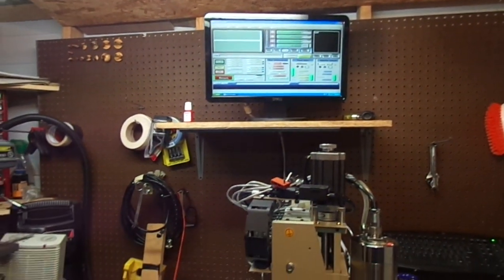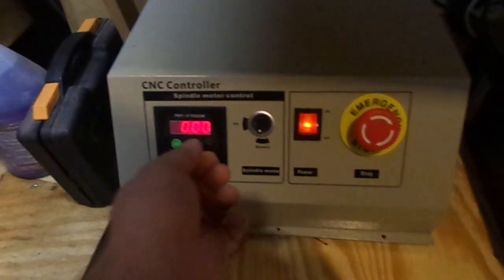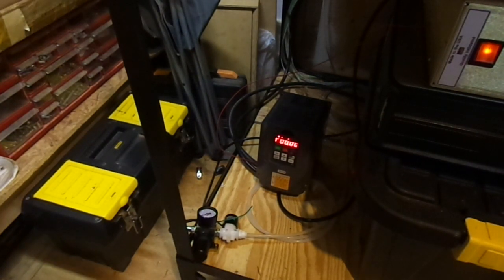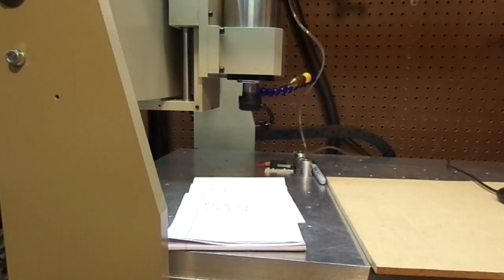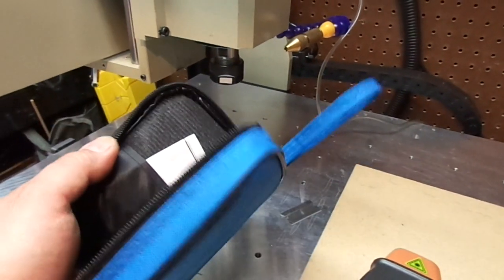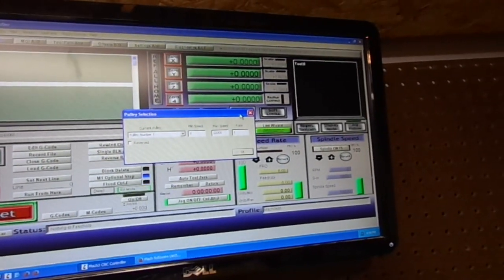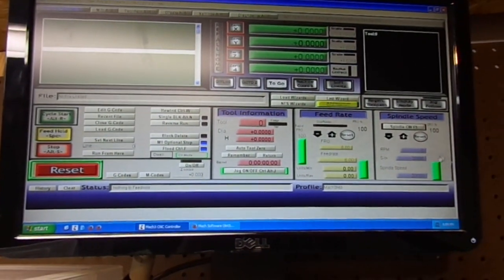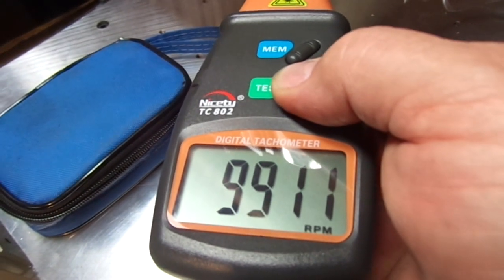6040 CNC upgrade video 5 , Spindle Upgrade (lost footage!)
Here is video 5 of the upgrade series. This footage was on a crashed hard drive and finally pulled off the bad drive.

This is the attempt to use the old china controller. Final result is a new spindle and VFD!

Special thanks to Vince at eDealers Direct...